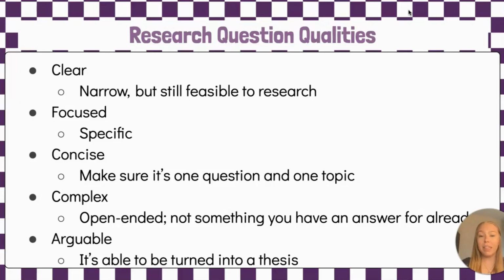Week Two Lecture - Writing Research Questions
This is a brief lecture video on how to write research questions. Referenced in the video is the George Mason University Writing Center's guide on writing research questions, which you can access